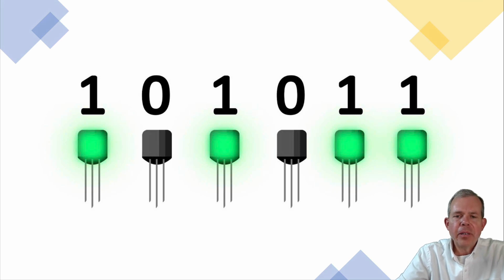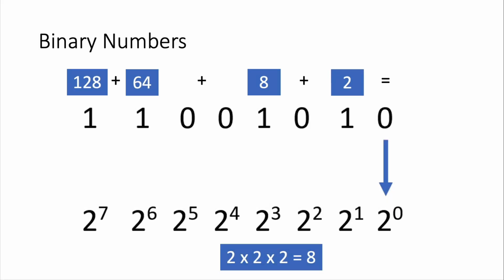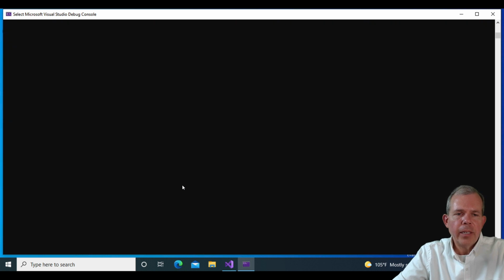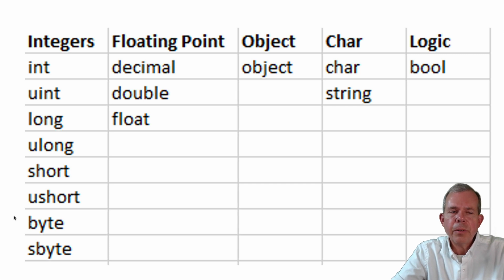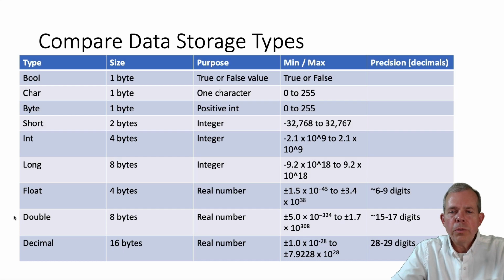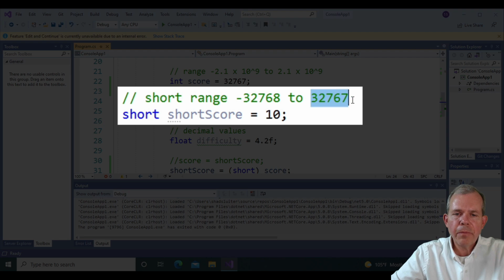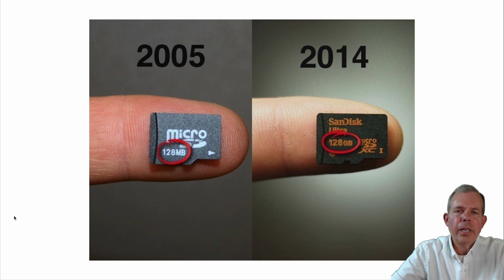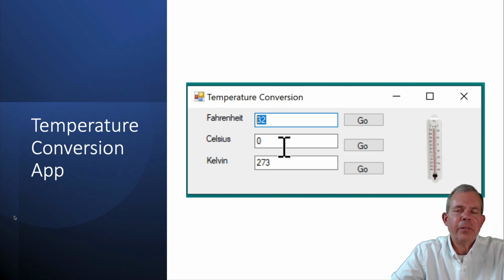How computers use binary numbers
Explain how computers use 1 and 0 to represent and store base 2 numbers. How computers store data and the historic progress of improving hardware.

0:00 What are binary numbers?
0:30 How are binary numbers like decimal number place values?
3:20 Why do computers have to use binary numbers?
4:00 Example of a C# program that counts by binary numbers
6:30 Why is 1,024 an important number in measuring RAM or Disk space?
7:30 How much data is a MB?
9:00 What is an int, short, char, long, float data type?
10:10 How do computers work with decimal values?
11:00 Compare data type storage space
12:20 Programming examples of using various data types
17:00 How much has computer storage grown?
20:20 Programming assignments